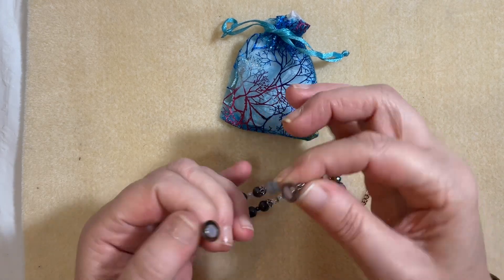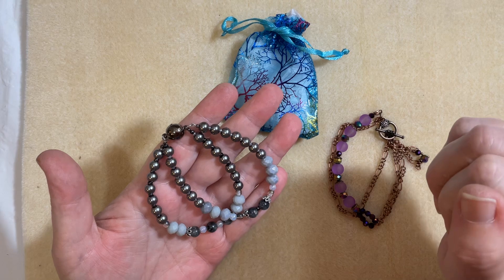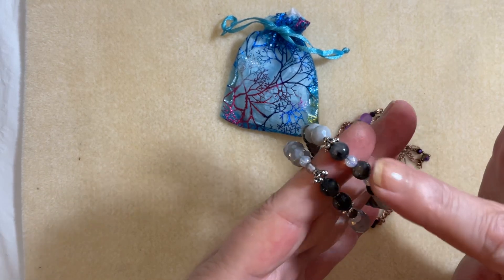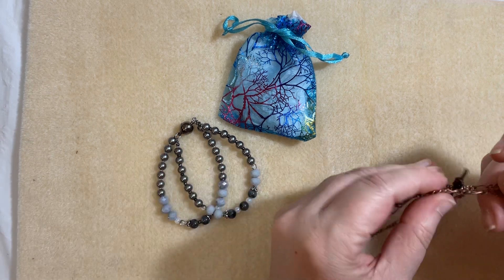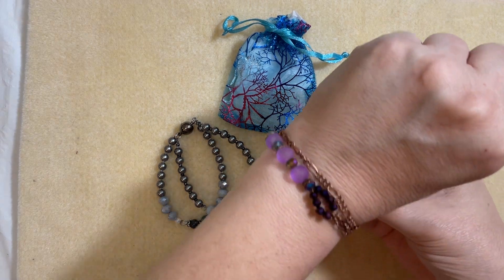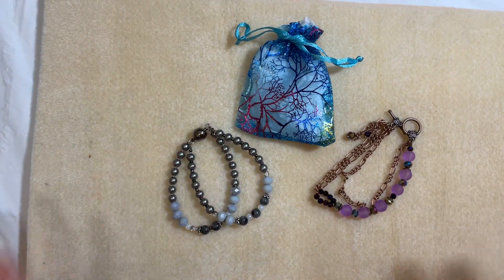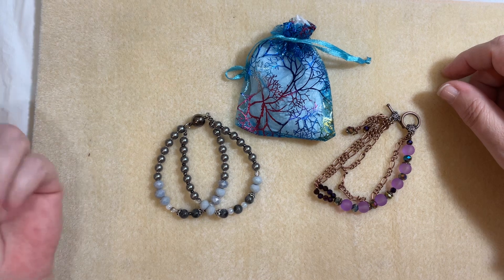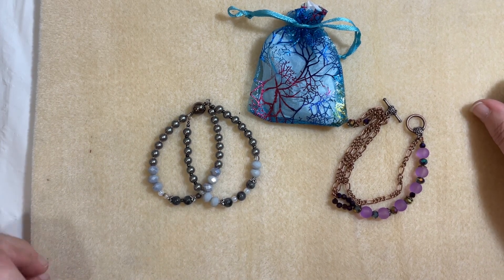Copper Royal Chain Bracelet and Stormy Larvikite Labradorite Bracelets I Jewelry Kits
Hi Friends and Fellow Beaders and Happy Monday! I have two new awesome bracelet kits. The Stormy Double Strand Bracelet is designed around Larvikite Labradorite Gemstones in a must have neutral palette of greys. Copper Royal is a chain heavy bracelet in a backdrop of sensational purples. Kits are now live and available until sold out. Happy beading.